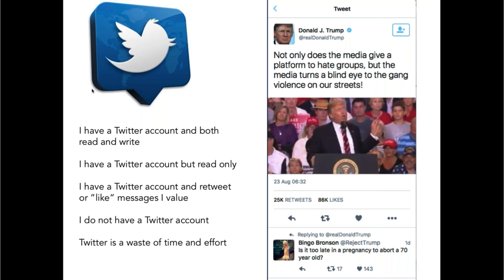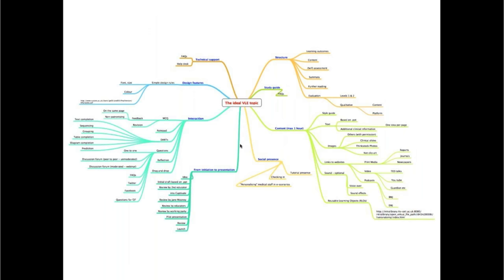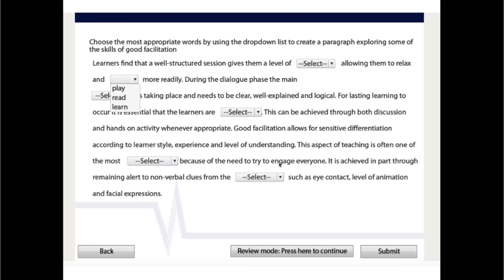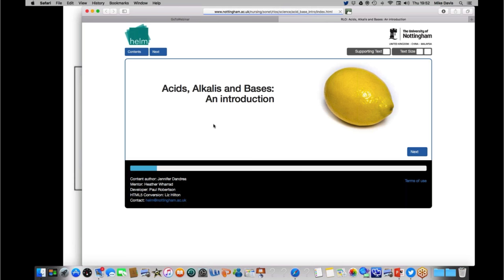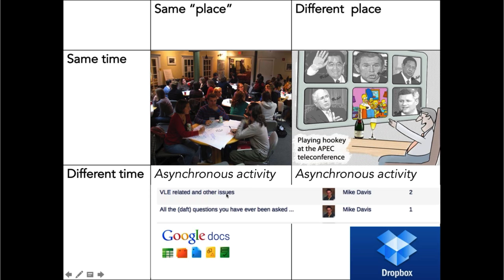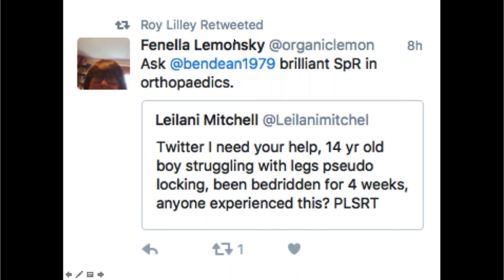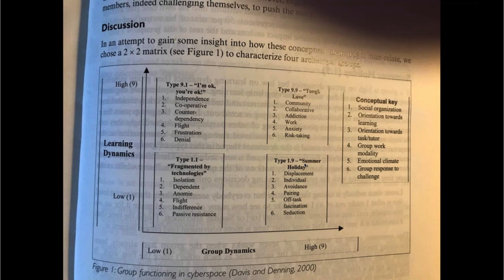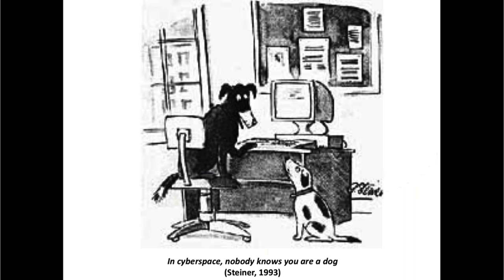FREE CPD Webinar - E:Learning the Challenge of New Technologies Presented by Dr Mike Davis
E-learning is now widespread and has serious implications for the what and how both for designers of courses and learners. This webinar will introduce some of the more commonly used systems and will explore some possibilities for the future.